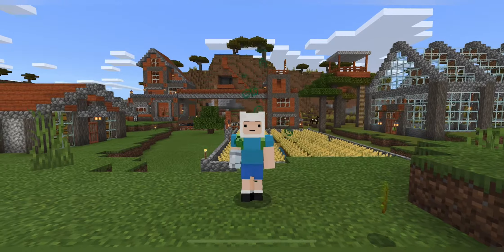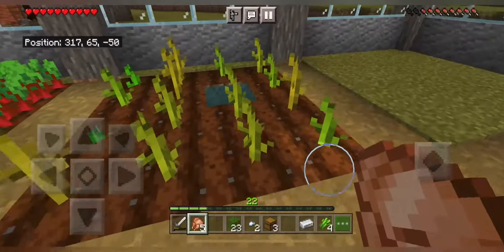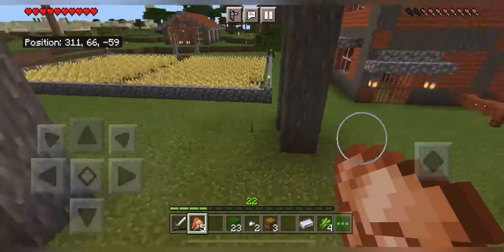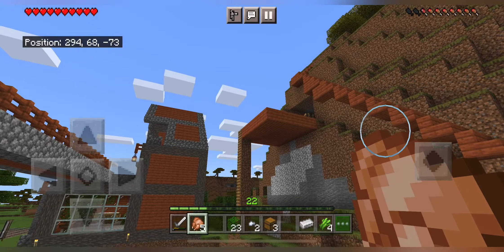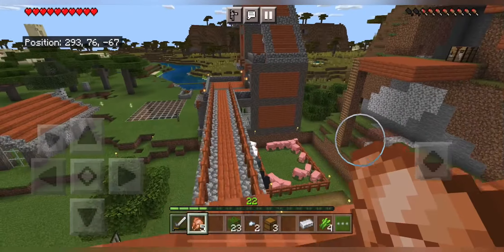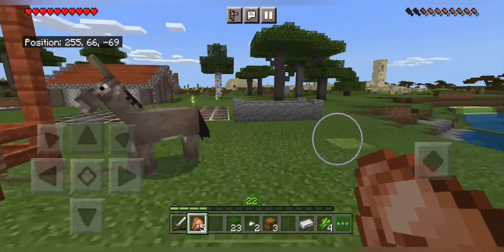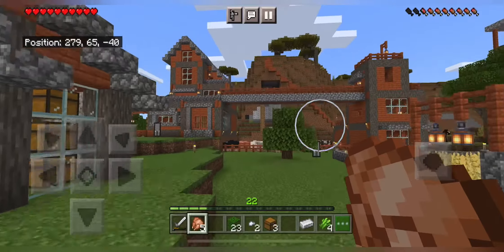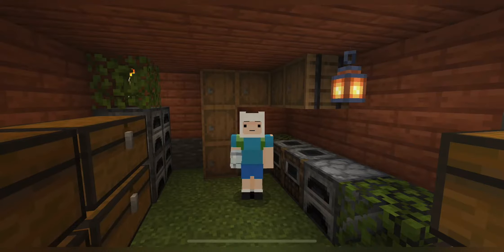[SURVIVAL SERIES] An introduction of my world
A short overview of my survival world.
It's weird that I didn't start this series at the beginning of the world, but hope you guys enjoy it!!